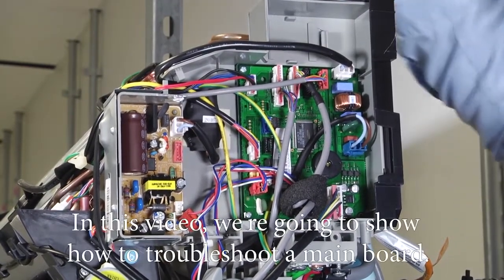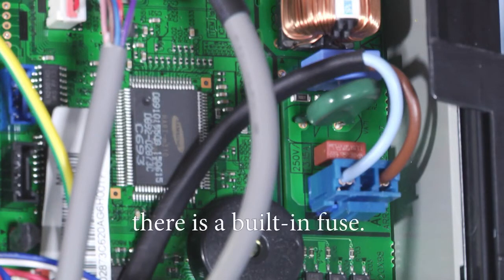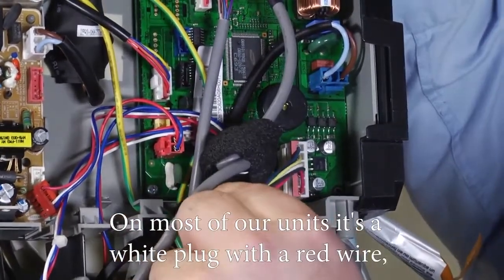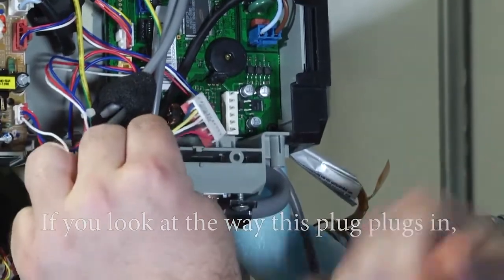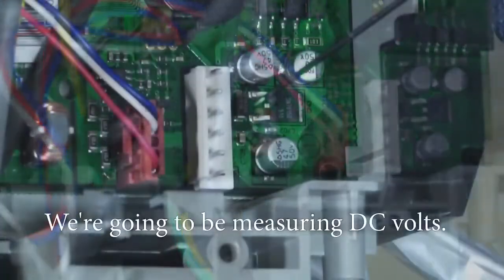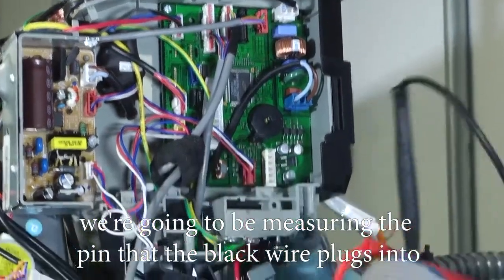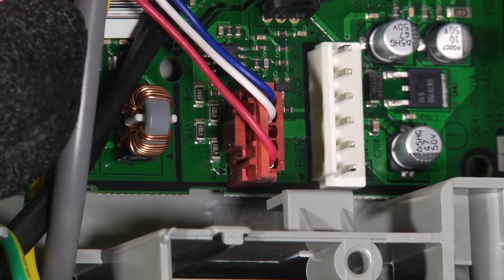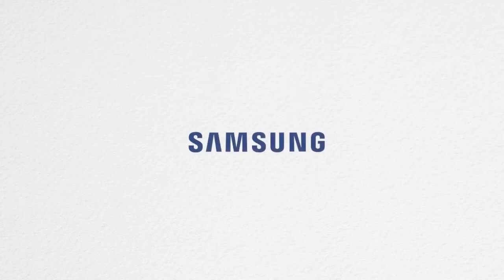Testing a Main PCB in a Samsung Mini Split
Learn how to troubleshoot a main printed control board on Samsung mini split products.